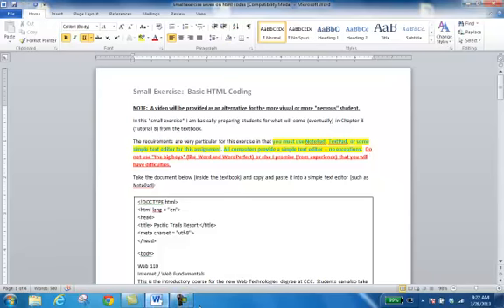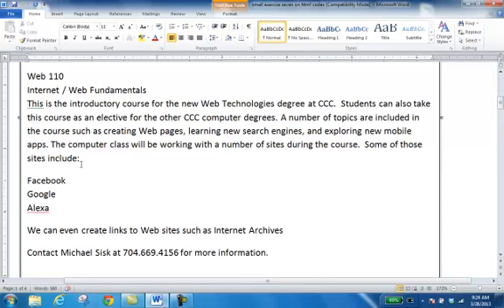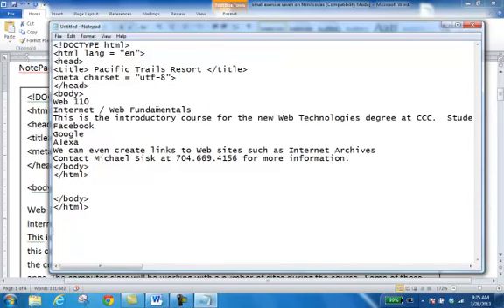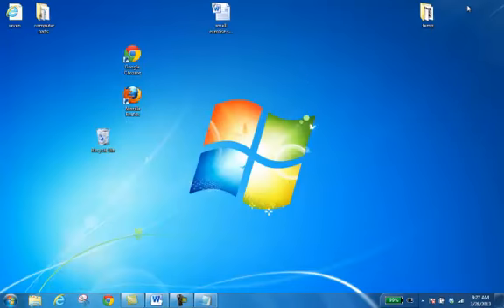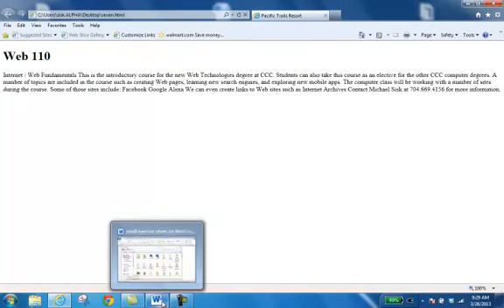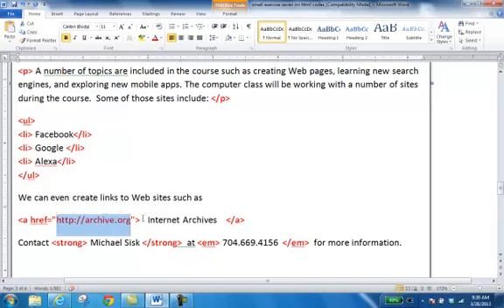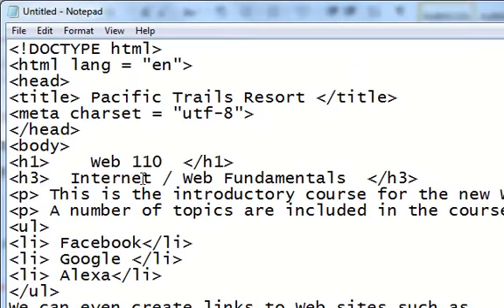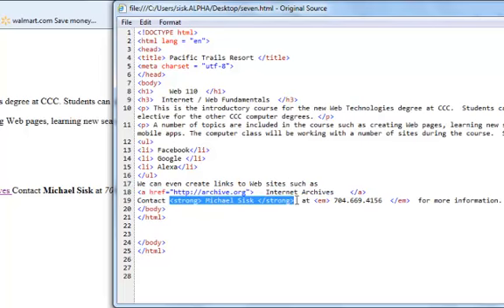small exercise on html introduction